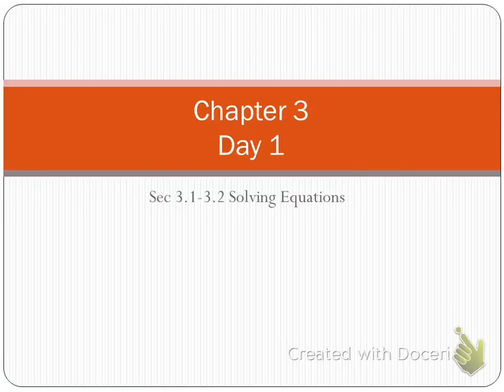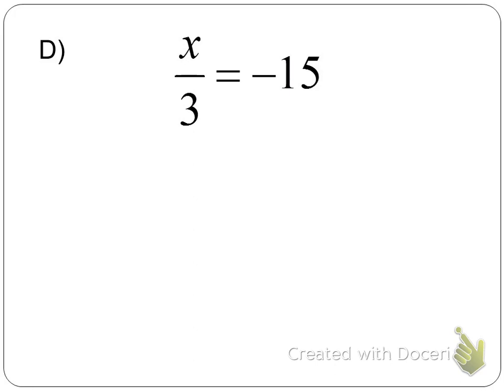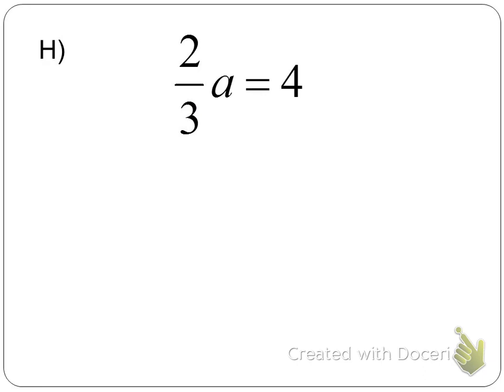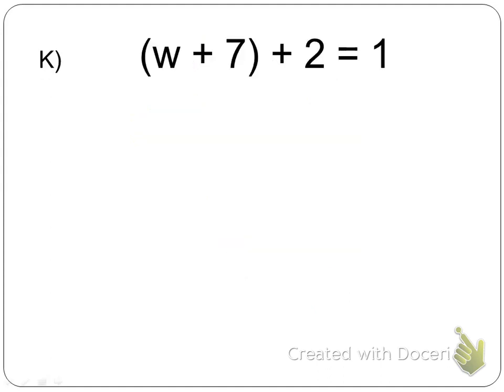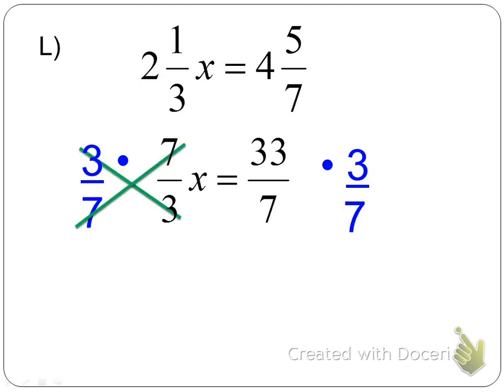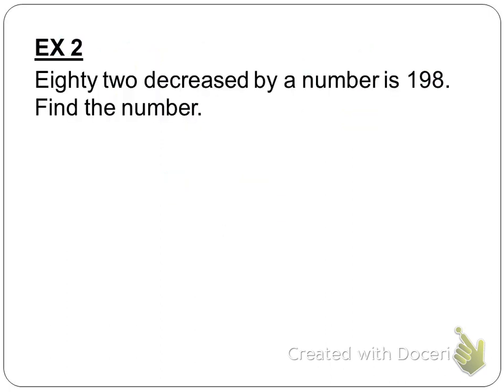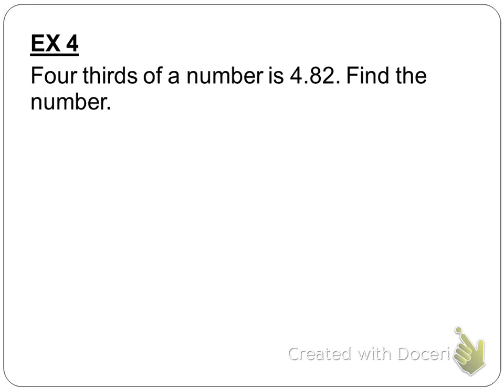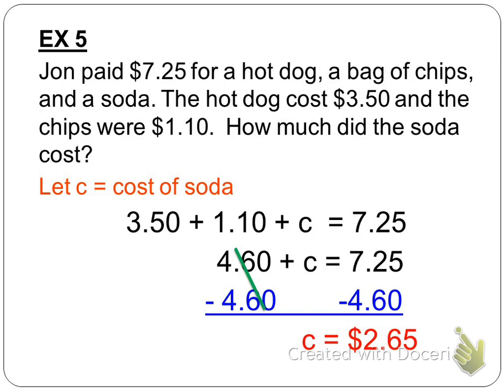Alg 1 Adv- Ch 3 Day 1- 9/21/18